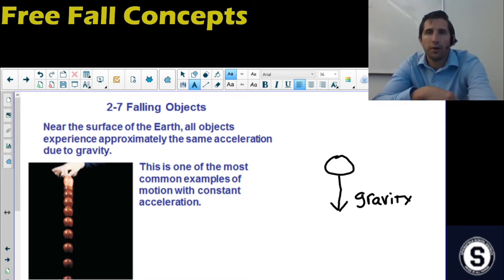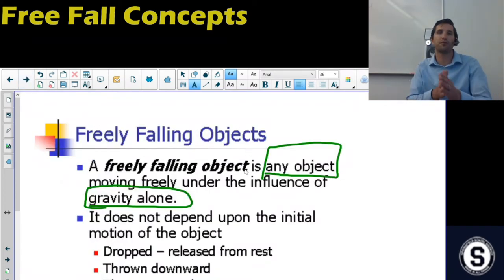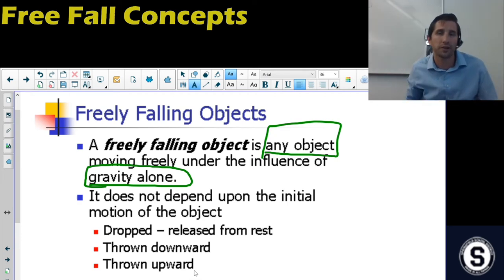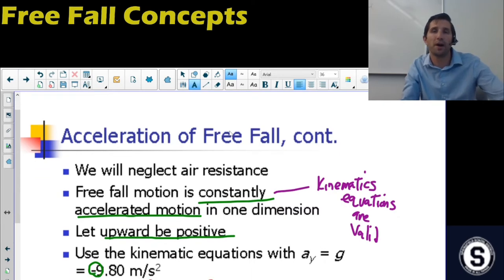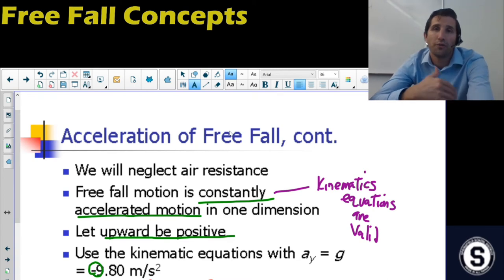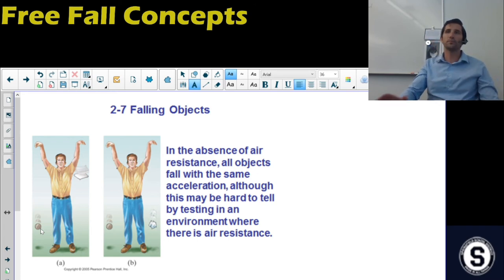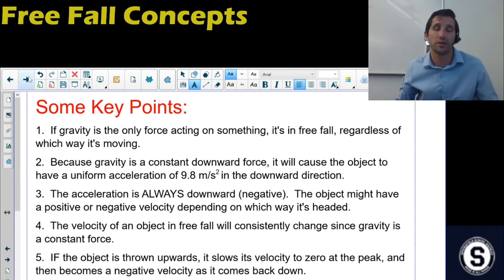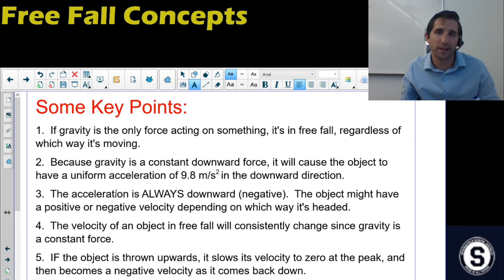Intro to Free Fall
Mr. Celona introduces key concepts of free-fall motion